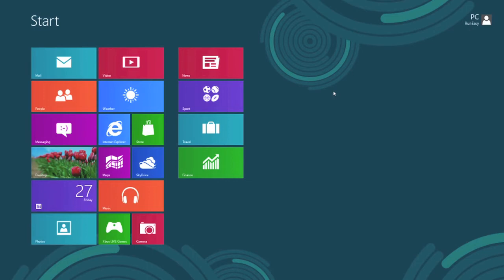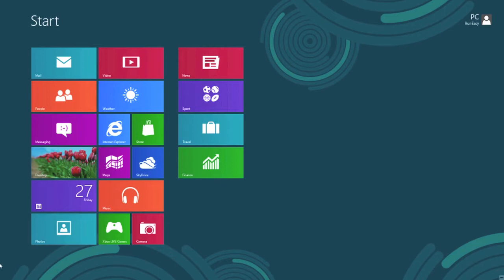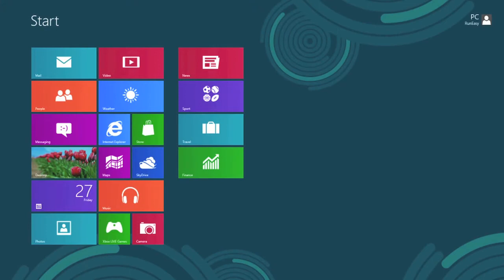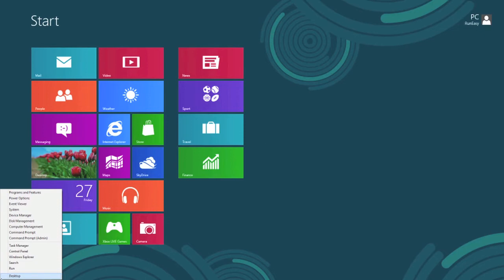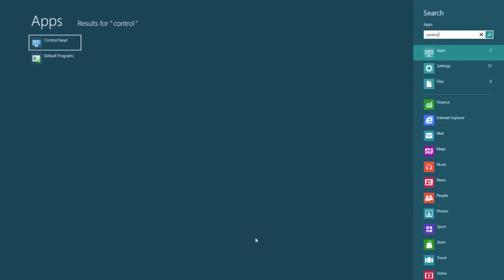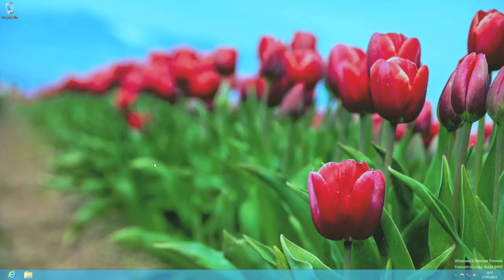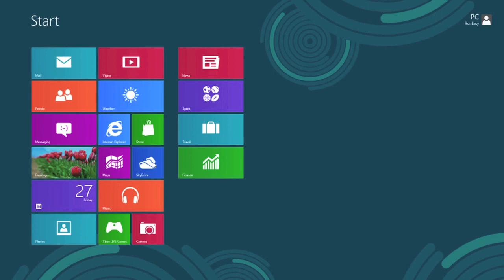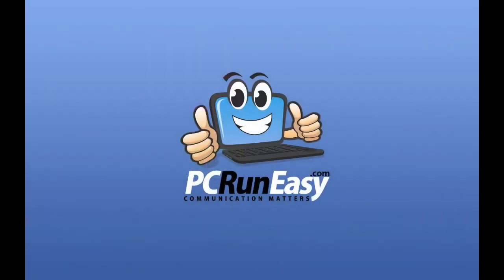How to use Windows 8 without a Start Button - (It doesn't come with one)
How to use Windows 8 since you don't have a Start Button anymore.